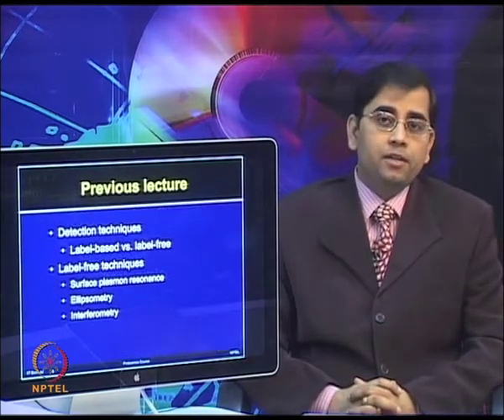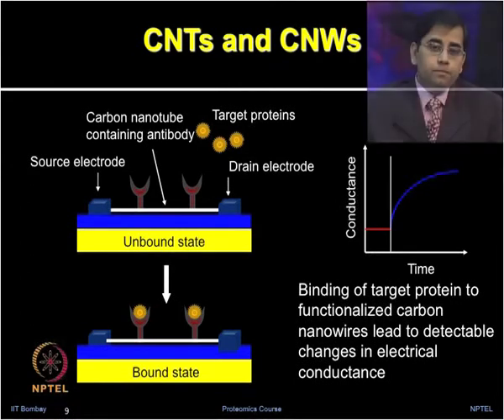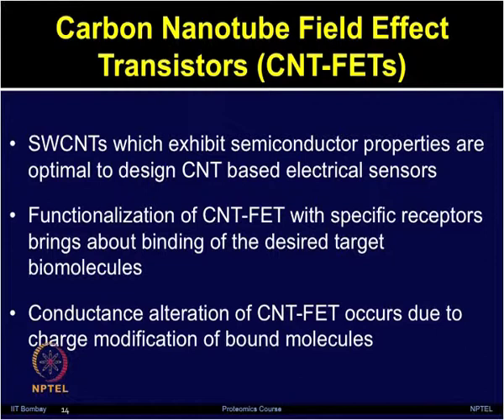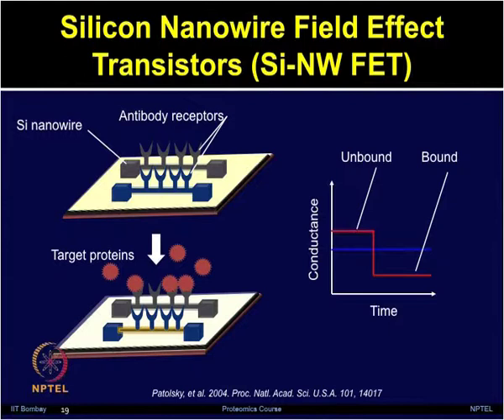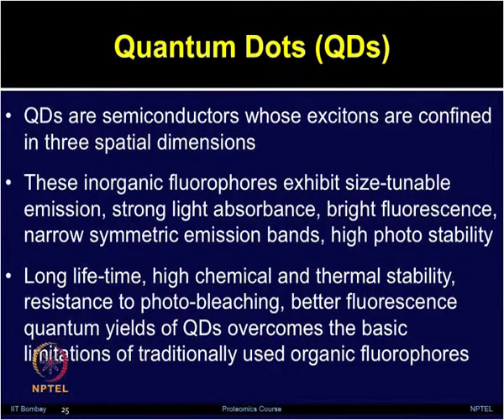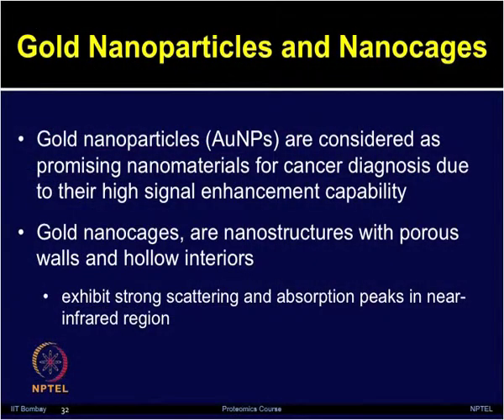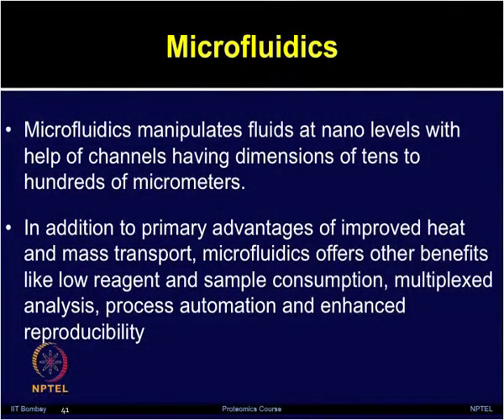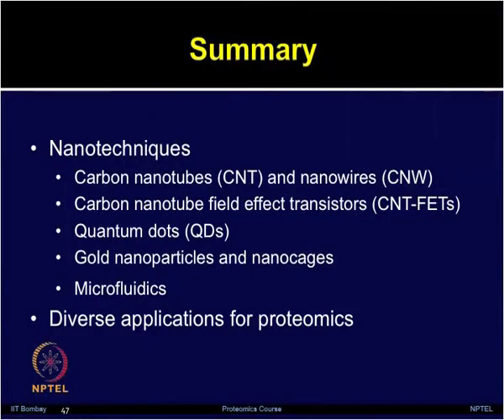Mod-38 Lec-38 Nanotechniques in proteomics